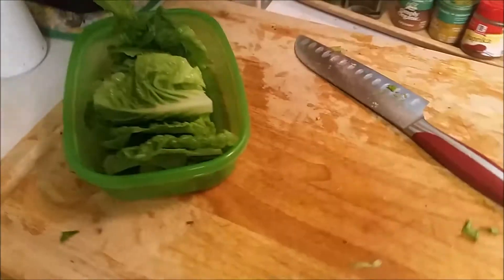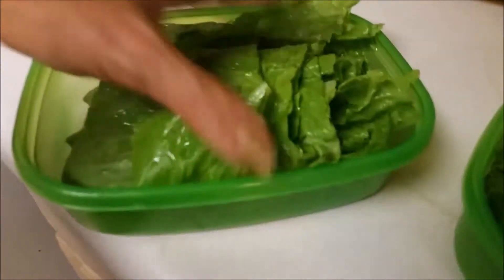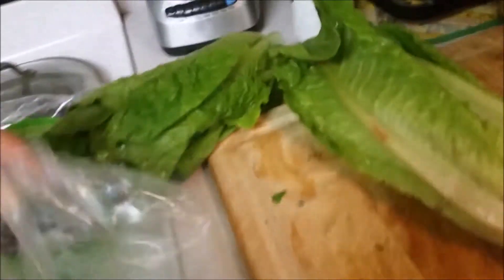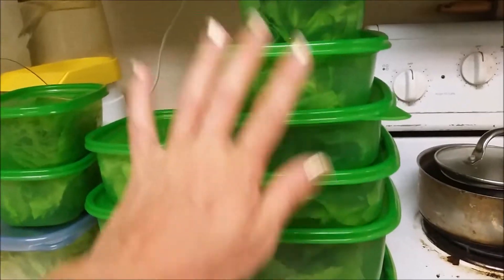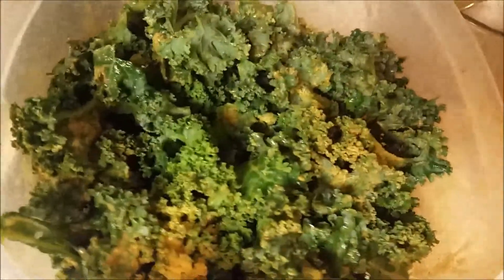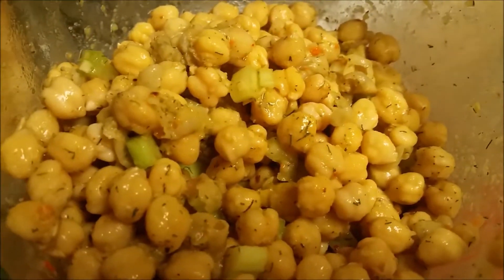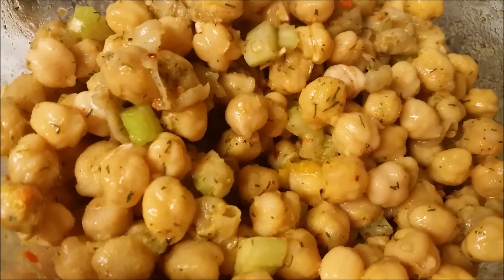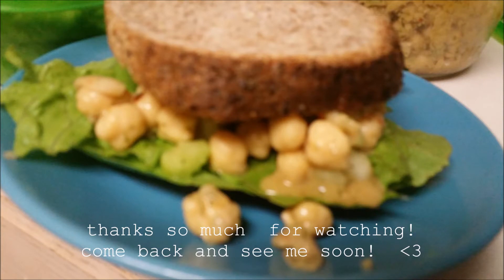Bulk Salad Storage Tips + My Fave Oil-Free Dressing is so Easy & Delicious!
How to store multiple heads of lettuce at once.  Easiest great- tasting dressing EVER!